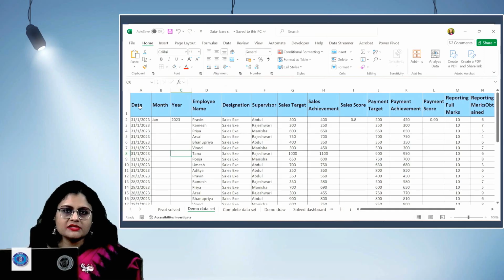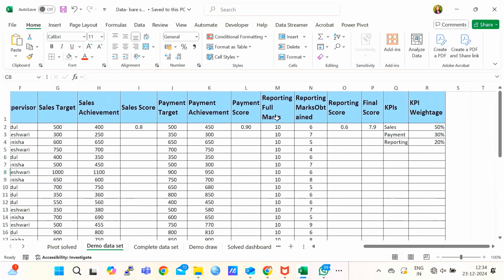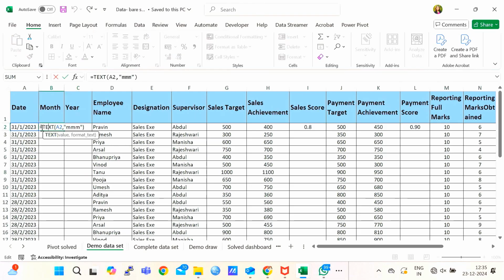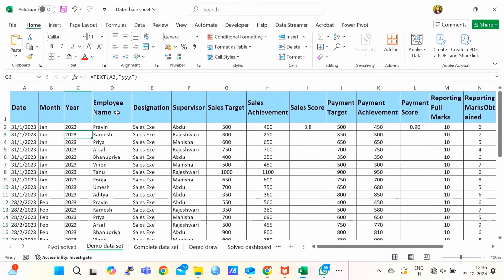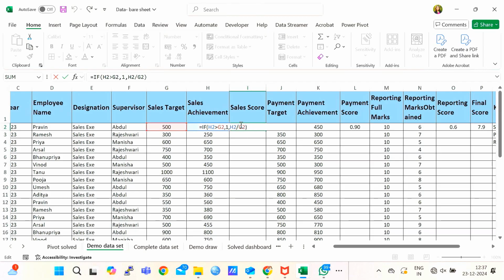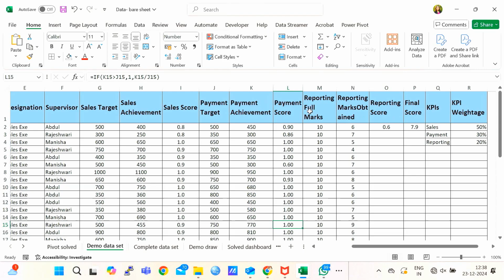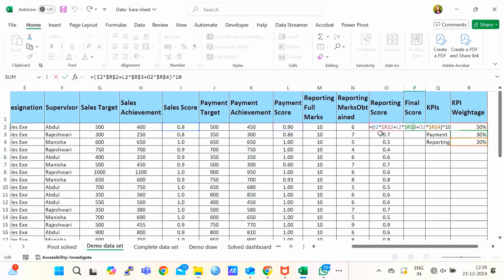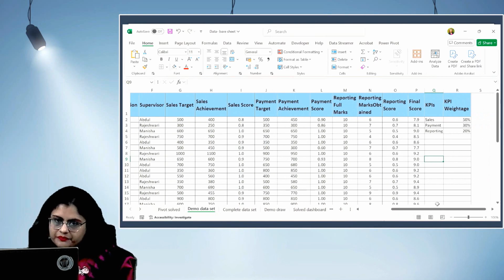Understanding the KPI Worksheet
This video explains the employee performance evaluation data sheet, focusing on key metrics used for assessment. It highlights how sales performance is measured using three KPIs: sales target, payment target, and reporting target. By understanding these metrics, you'll gain insights into how employee performance is evaluated effectively.